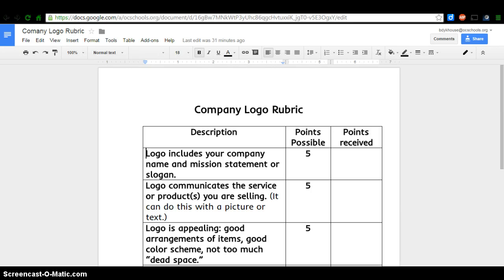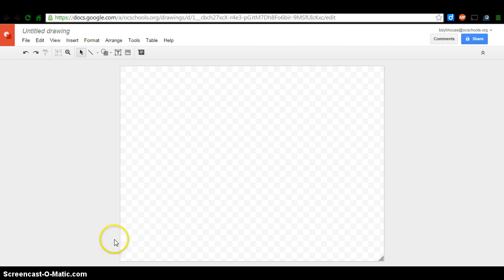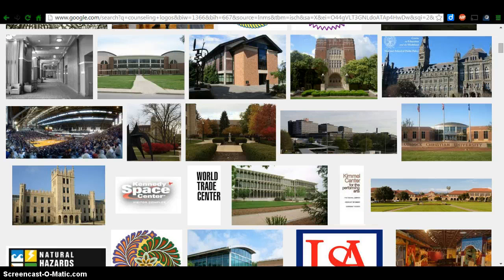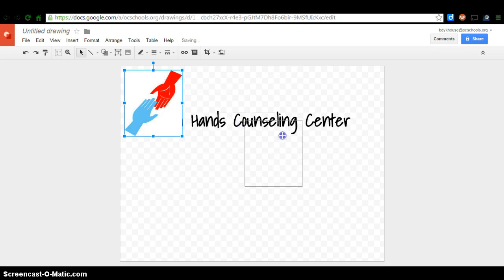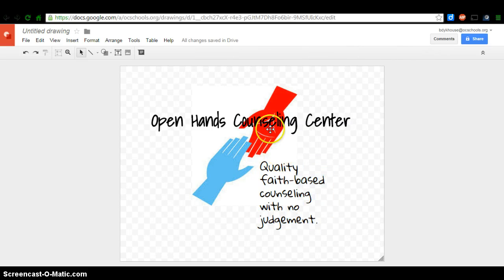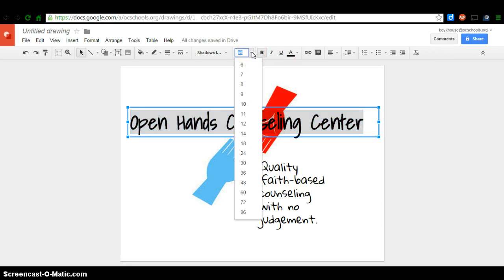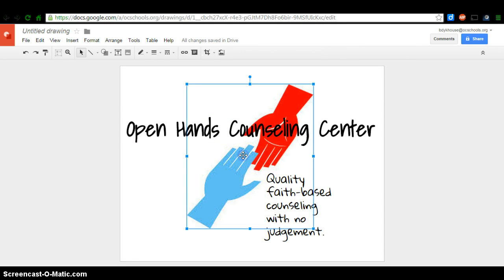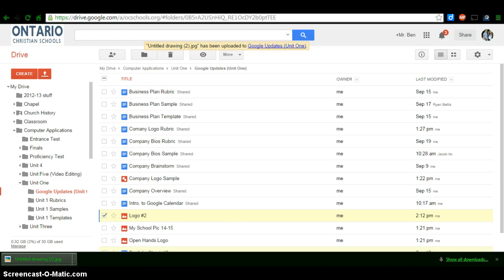Company Logo Intructions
This is a tutorial on how to create your Company Logo on Google Drawing.